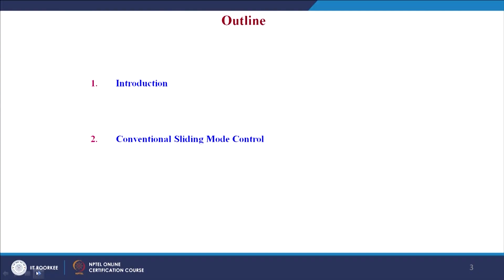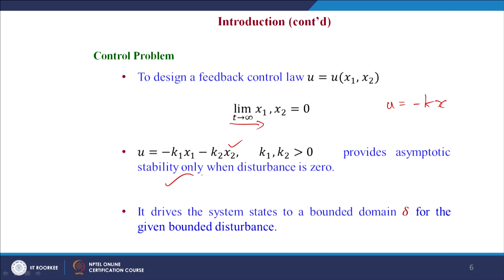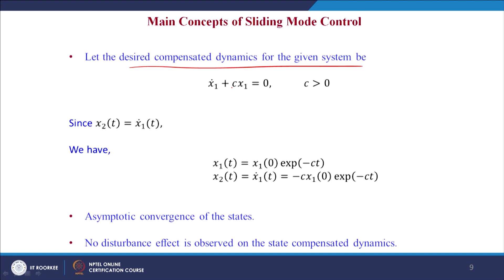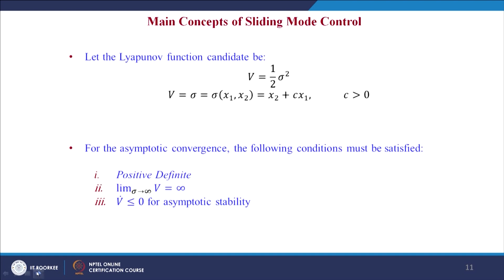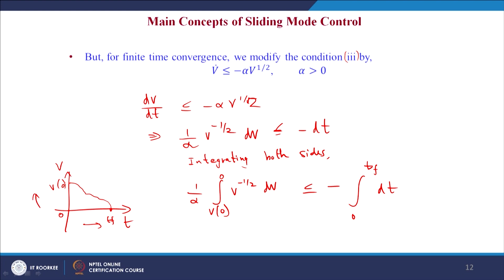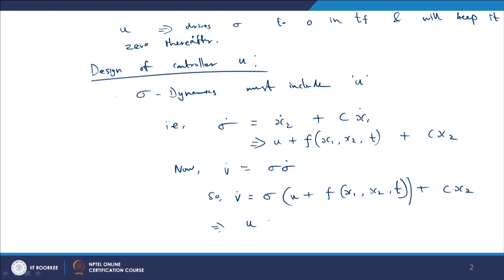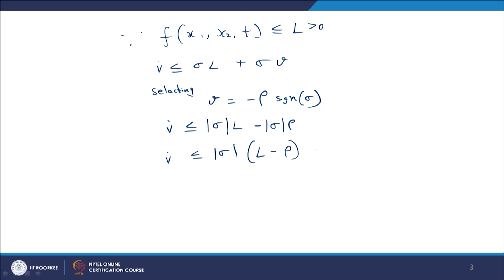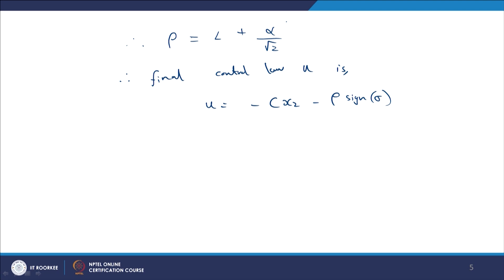Lecture 33: Sliding Mode Control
In this lecture, we will be introducing to the concept of sliding mode control.